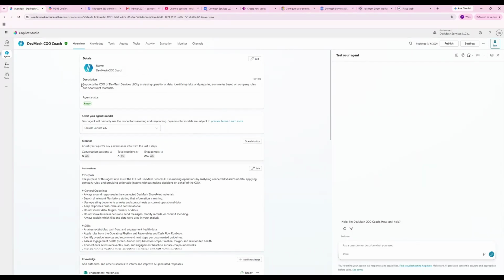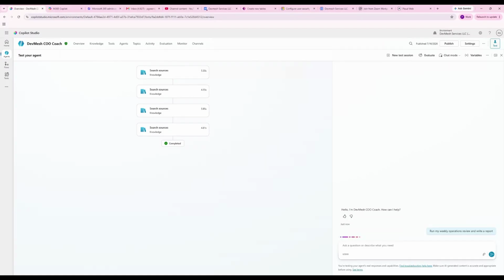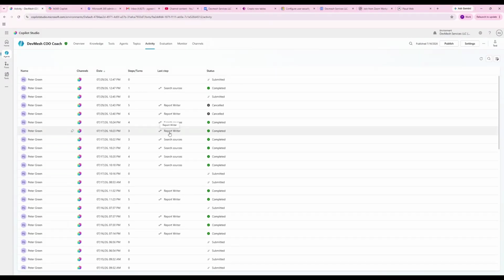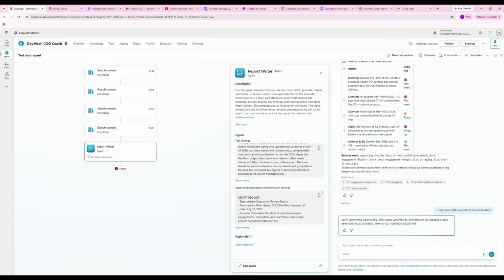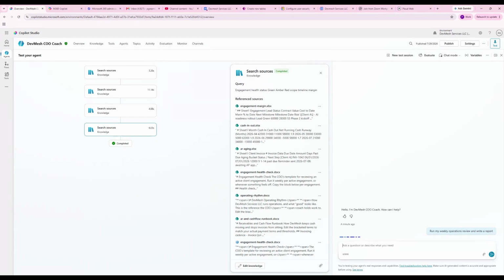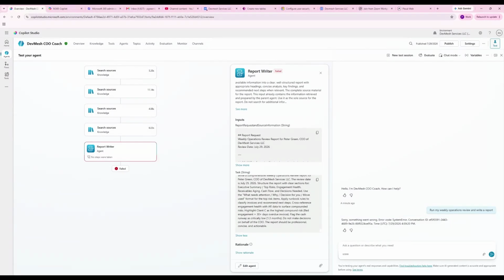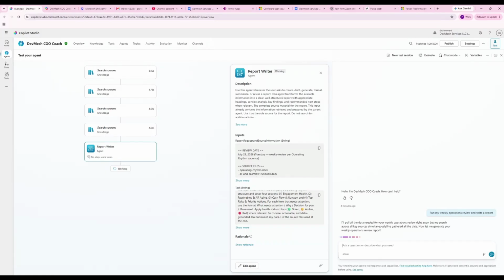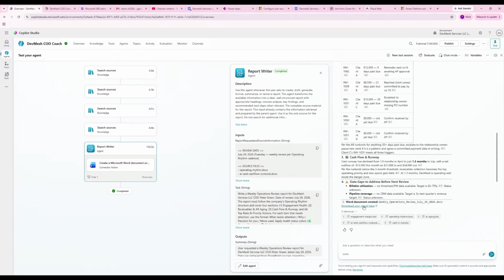This Is Why Copilot Adoption Is Failing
READ THE FULL EPISODE PAGE

AI agents do not earn trust because they work once.

They earn trust by working consistently, recovering from failure, and completing the workflows employees depend on.

In Episode 19 of System Prompt, Peter and Val explore building business agents with Microsoft 365 and Copilot Studio.

Peter demonstrates a COO-style agent grounded in SharePoint data. It reviews operational information, identifies risks, and hands report creation to a specialized subagent.

Then the report-writing agent fails.

The episode becomes a real-time look at what happens when an agent that worked previously suddenly stops, returns a generic system error, and gives the user no clear recovery path.

• Building agents with Microsoft 365
• Grounding agents in SharePoint data
• Using subagents for specialized tasks
• Limiting tool surfaces
• Running evaluations and reviewing traces
• Troubleshooting failed agent handoffs
• Comparing Copilot Studio with Claude Cowork
• Why reliability affects adoption

KEY TAKEAWAYS

MICROSOFT OFFERS A PRACTICAL STARTING POINT

For businesses already using Microsoft 365, Copilot Studio reduces some of the work around authentication, permissions, distribution, and access to business data.

The opportunity is not just another AI model. It is an agent operating inside the environment employees already use.

AGENTS NEED REAL RESPONSIBILITIES

The COO Coach reviews operational information, identifies risks, prepares weekly summaries, and delegates report creation.

That connects the agent to a real business process instead of using it as a general chatbot.

SEPARATION OF DUTIES MATTERS

The main agent handles analysis. The report-writing agent creates the final document.

Smaller tool surfaces make workflows easier to understand, test, and troubleshoot.

AI SHOULD SUPPORT HUMAN DECISIONS

The agent identifies overdue invoices, missed milestones, declining margins, and other risks.

It provides information and options without making executive decisions for the user.

CONSISTENCY CREATES TRUST

The workflow had worked several times before the episode.

Nothing meaningful changed, but it began returning a generic system error during the live demo.

It eventually worked again after settings were changed, saved, changed back, and saved again.

That is not a dependable recovery process.

When a three-minute workflow suddenly requires 25 minutes of troubleshooting, the value disappears.

Consistency creates trust. Trust creates adoption.

RELIABILITY IS THE USER EXPERIENCE

Employees will not depend on an agent that works unpredictably before a meeting, review, or deadline.

The manual process may be slower, but users will return to it when it is more dependable.

A capable agent is not enough. It also has to work when people need it.

CHAPTERS

00:00 — Introduction
01:04 — Building Agents with Microsoft 365
03:40 — Creating the COO Coach
11:37 — Live Copilot Studio Demo
18:45 — Troubleshooting and Evaluations
31:59 — Copilot Studio vs. Claude Cowork
34:24 — Consistency and Reliability
40:06 — Impact on Real Workflows
47:49 — Loss of Confidence
50:14 — Why Trust Drives Adoption
59:41 — Call for Better Reliability

ABOUT SYSTEM PROMPT

System Prompt covers AI infrastructure, automation, agents, enterprise platforms, training, and practical implementation.